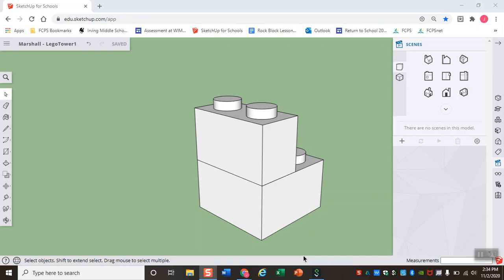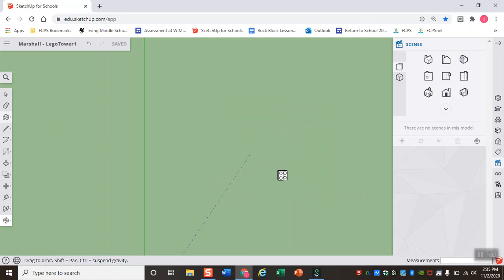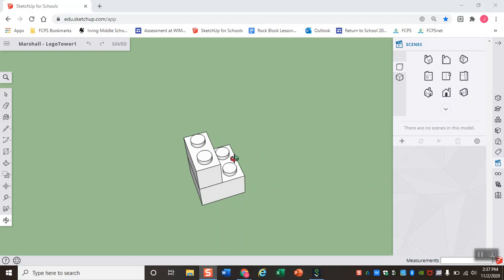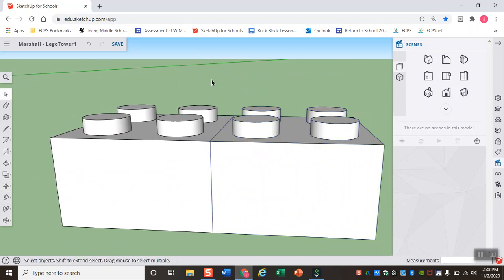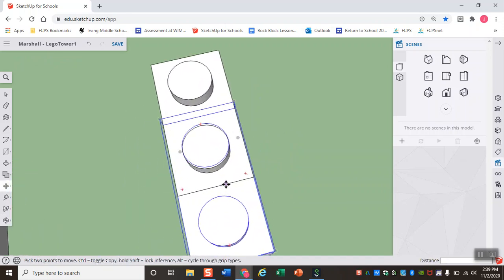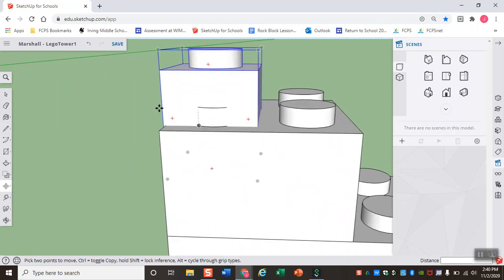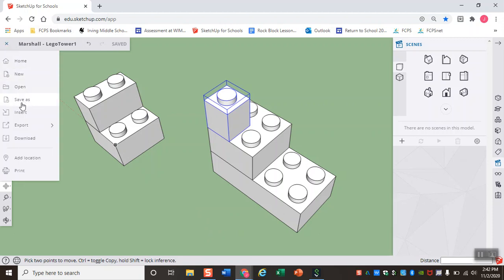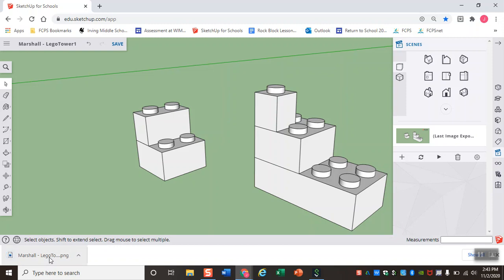Lego Towers (video 3)